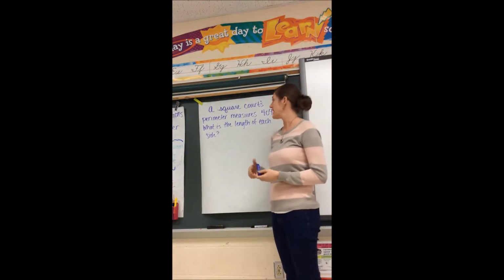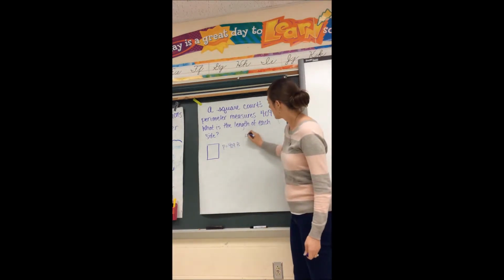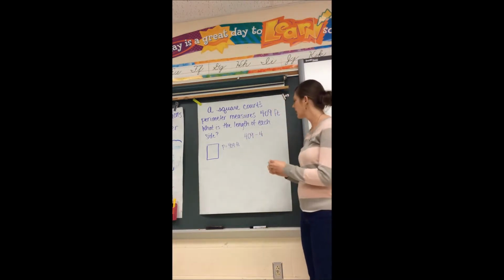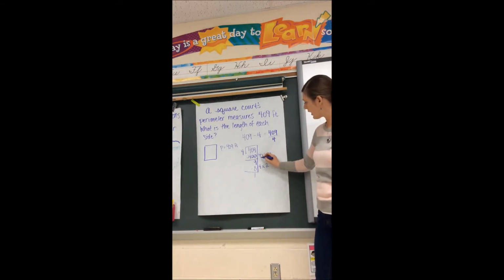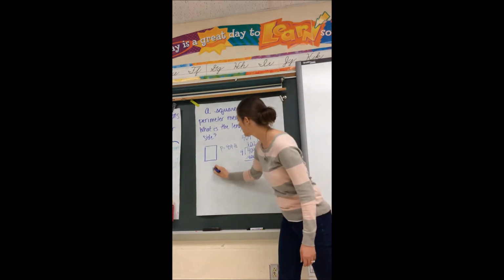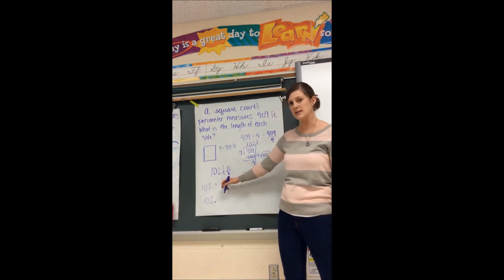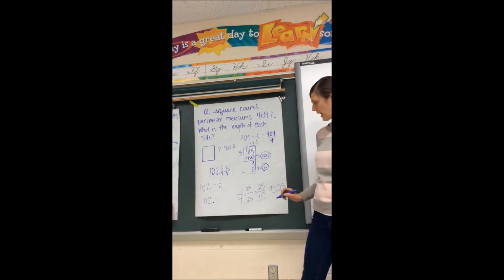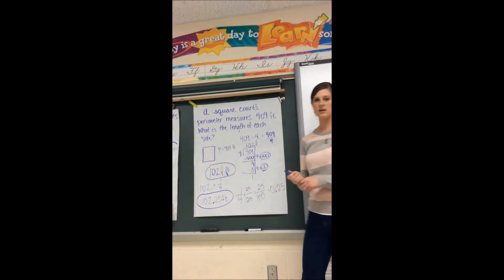Expressing Mixed Numbers as a decimal